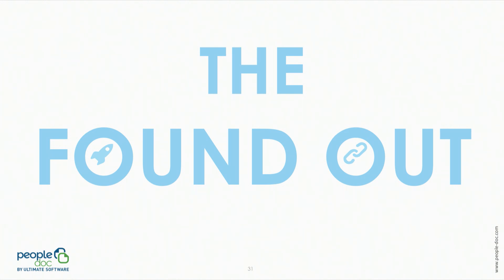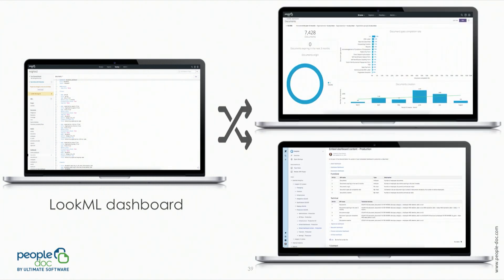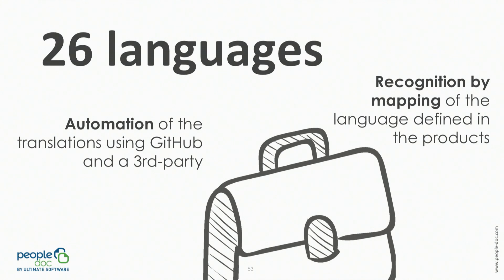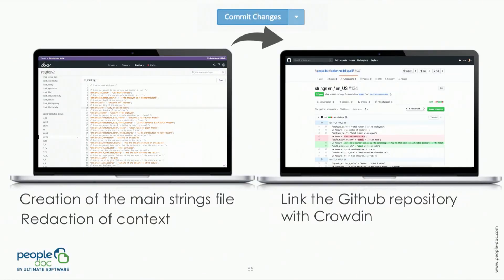JOIN2019: Transforming the HR User Experience with Powered By Looker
JOIN2019 Session No. 19: "Embedding Analytics into New Products at PeopleDoc by Ultimate Software"

At PeopleDoc by Ultimate Software, they take pride in transforming HR User experience data into meaningful outputs.

In this session, PeopleDoc's Claire Genoux goes over the hodgepodge of challenges they faced as a company. From compliance and product requirements, to multi-environment and network pitfalls. Finally, she explains how they overcame these obstacles with Powered by Looker.